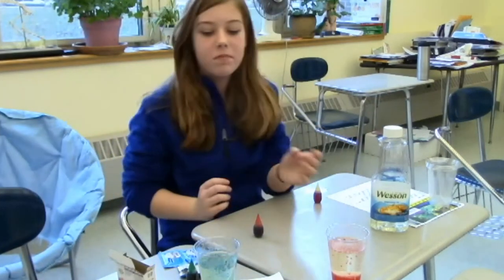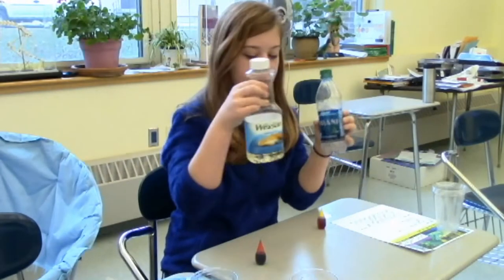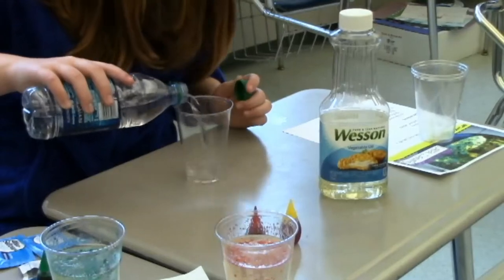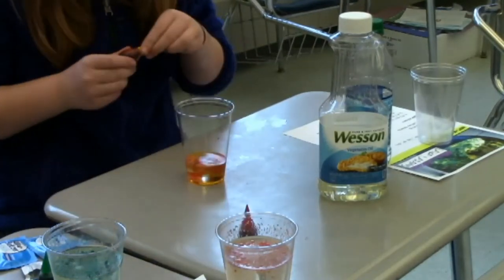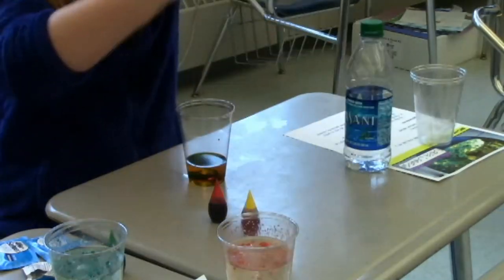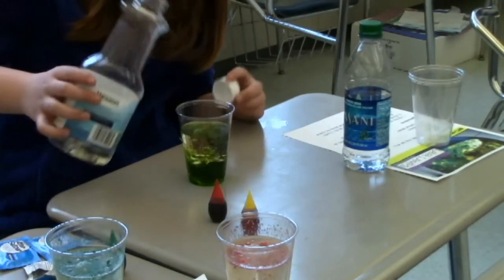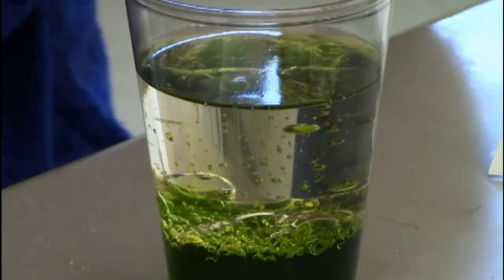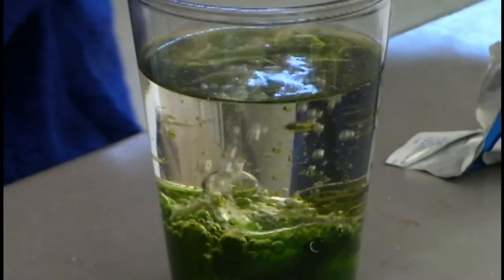Homemade Lava Lamp with Cassidy, Erin, & Giana (SciVids101)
In December 2014, 6th grade STEM enrichment students from Cummings Middle School hosted a SciVis101 session to get a crash course in making science videos. They had two hours to learn demos, write scripts, host, direct, sound engineer, and film!

Want to bring your class or after school group to MIT? Learn more about MIT+K12 Videos and SciVids101